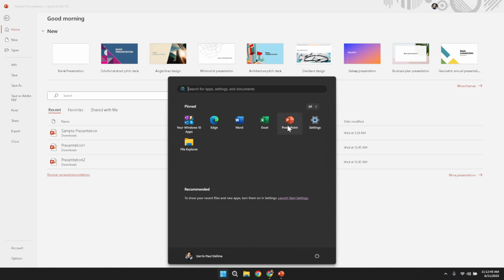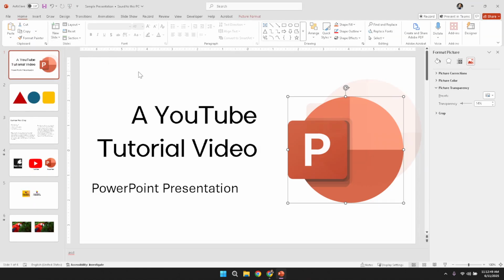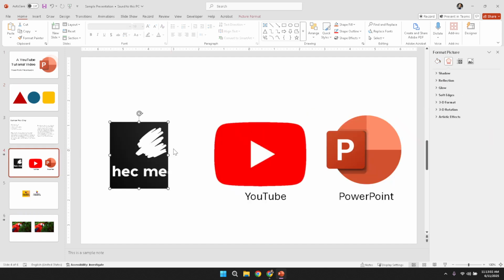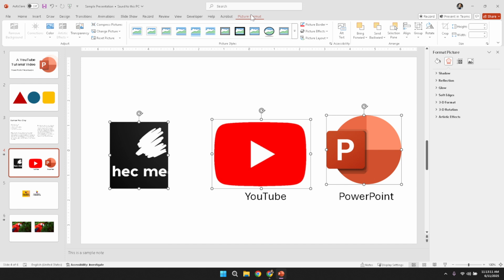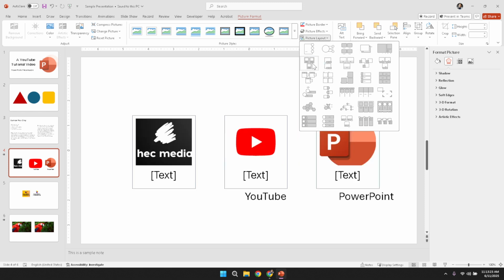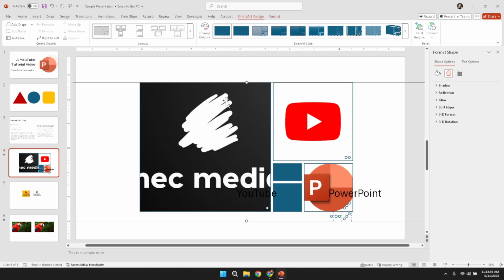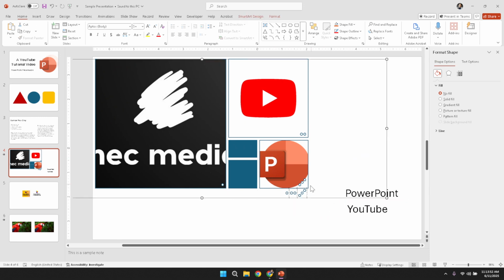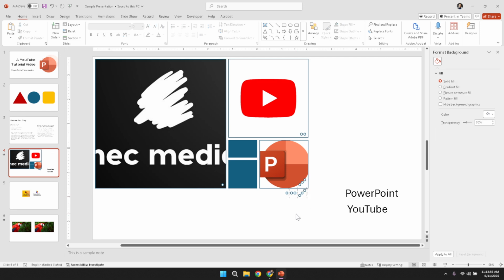How To Make A Photo Grid In Powerpoint (Full 2025 Guide)